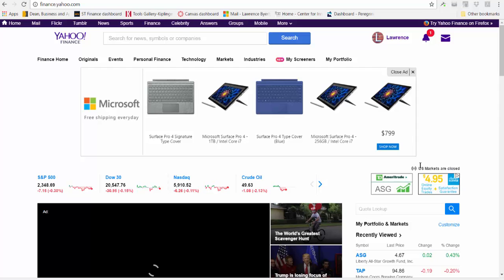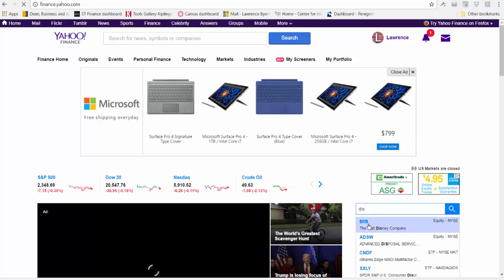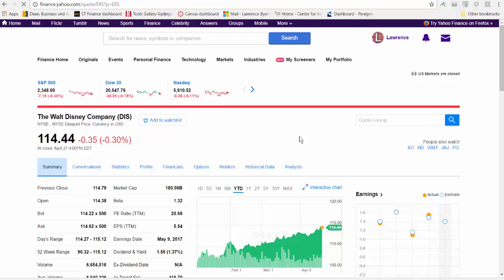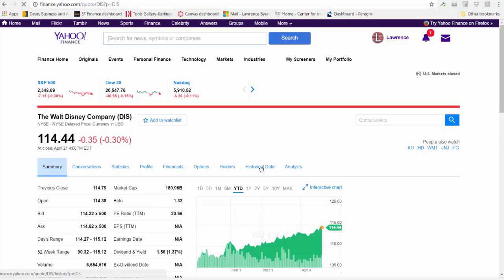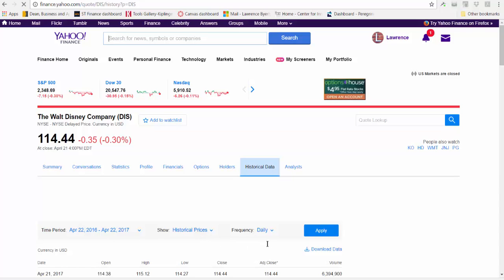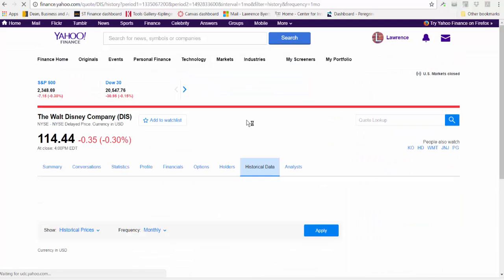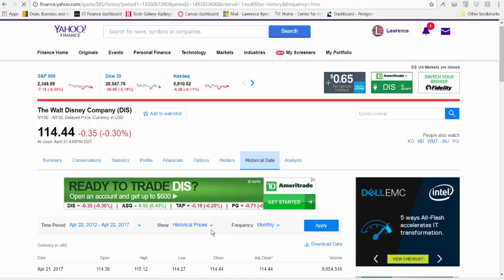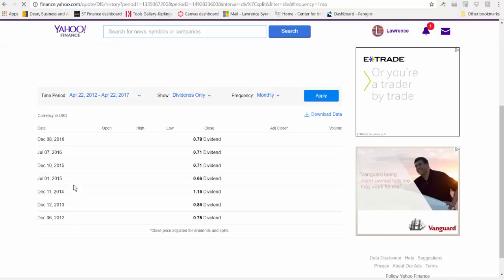Finding Historical Prices